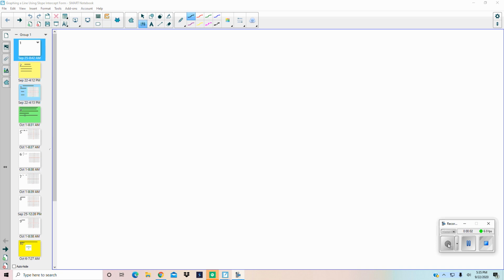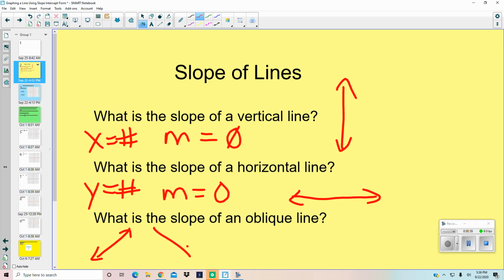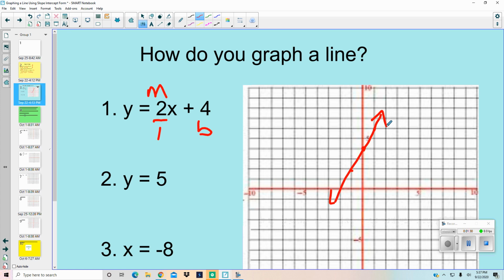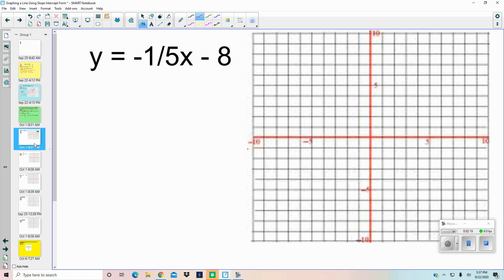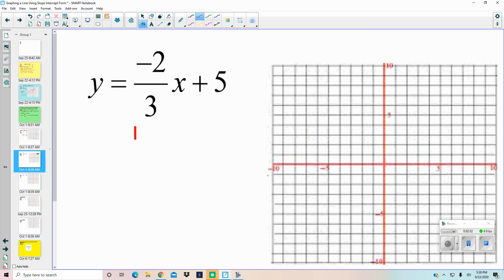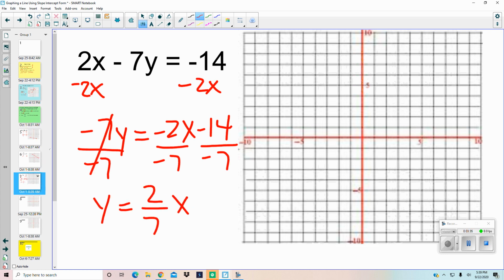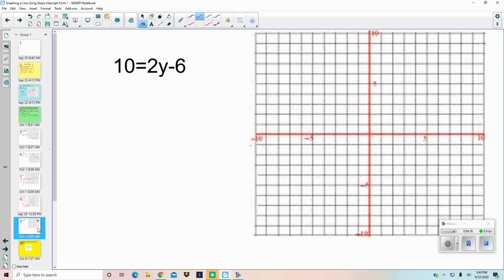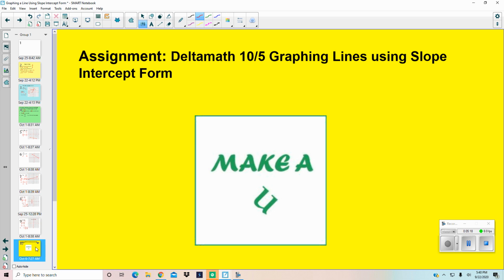Week 6 Graphing Lines Using Slope Intercept Form